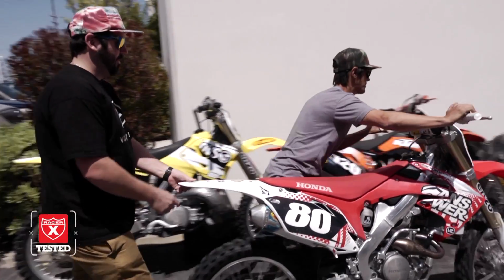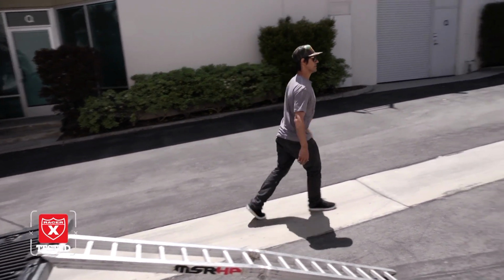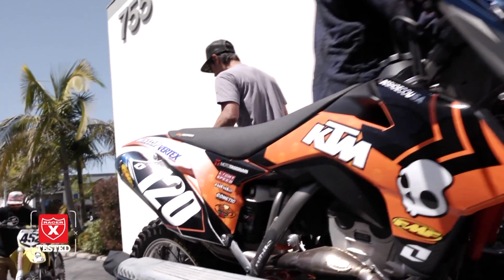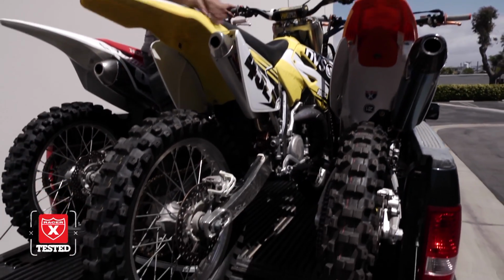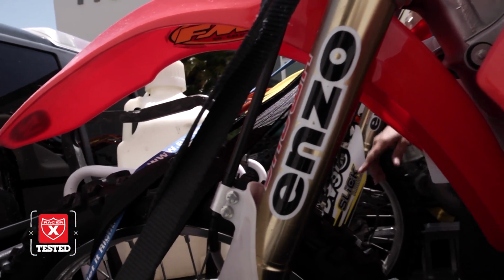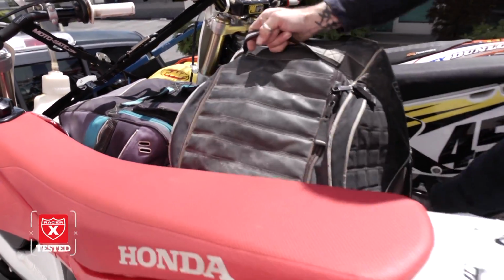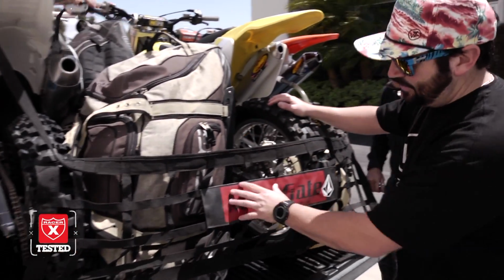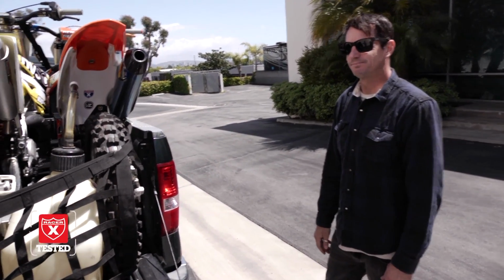Racer X Tested: Bike Loading Tips